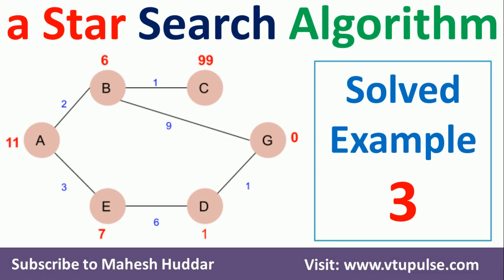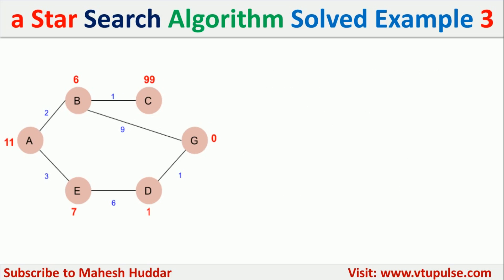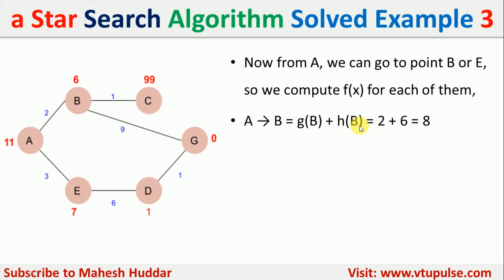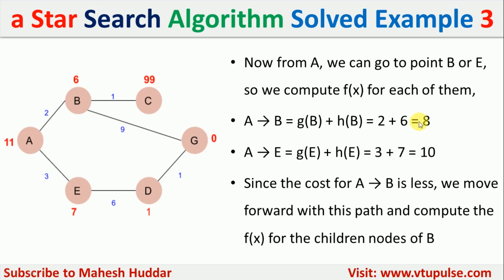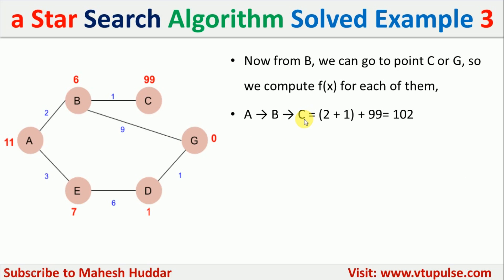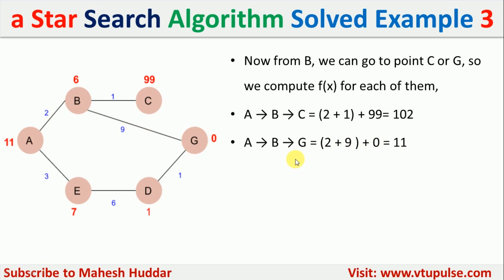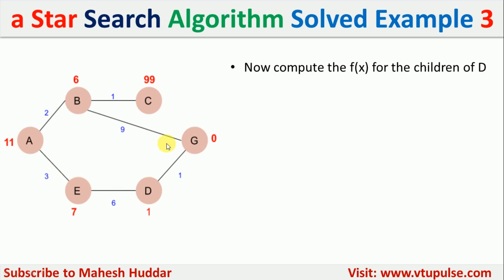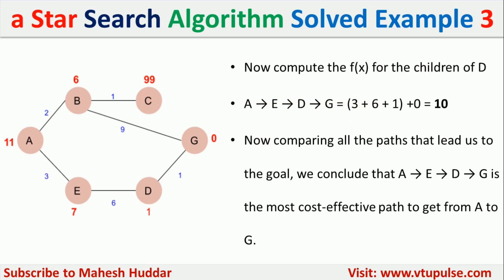3. A star Search Algorithm to find cost-effective path source node to goal node by Dr. Mahesh Huddar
3. A star Search Algorithm to find cost-effective path start (source) node to final (goal) node by Dr. Mahesh Huddar

The following concepts are discussed:
a * algorithm,
a * algorithm is based on,
a * algorithm python,
a * algorithm in ai,
a * search algorithm example,
a * algorithm example,
a * algorithm to solve 8 puzzle problems,
a star search algorithm,
a star search method,
a star algorithm,
ao * algorithm in artificial intelligence,